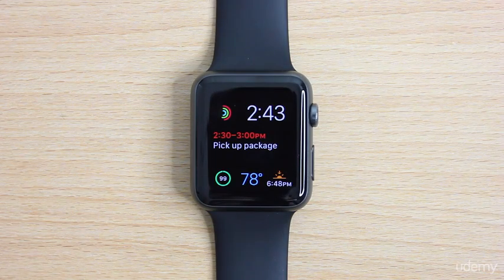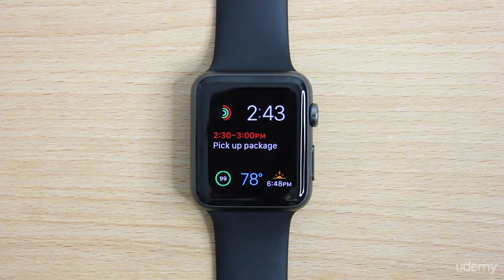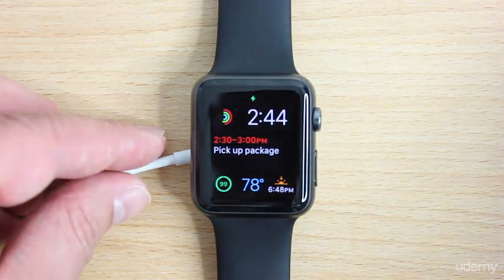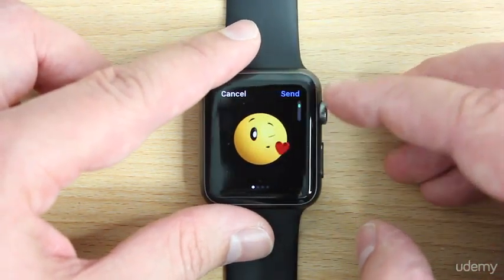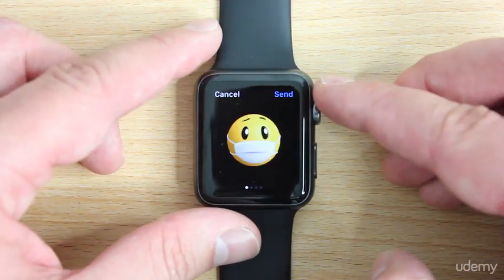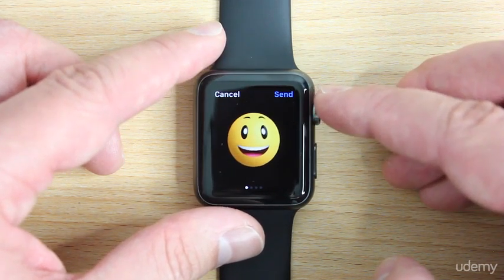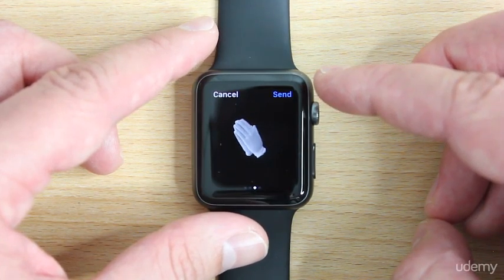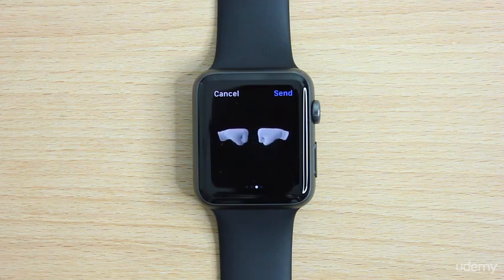watchOS 2 | Apple Watch's Latest Software Update : New Animated Emojis & Visual Changes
watchOS 2 | Apple Watch's Latest Software Update
Guide to using the Latest Version of Software for Apple Watch